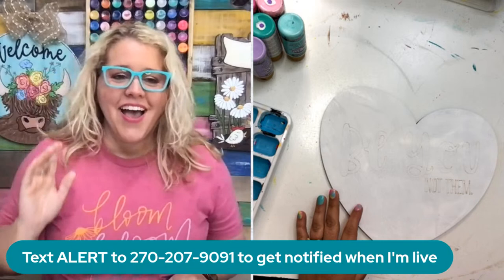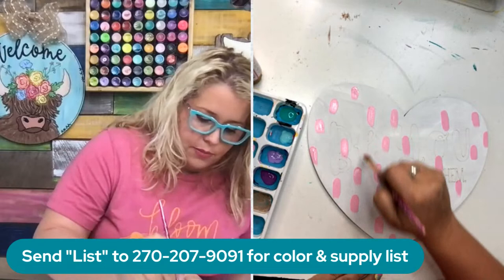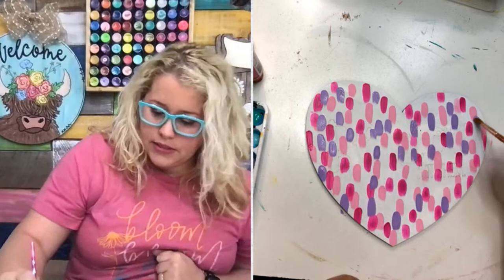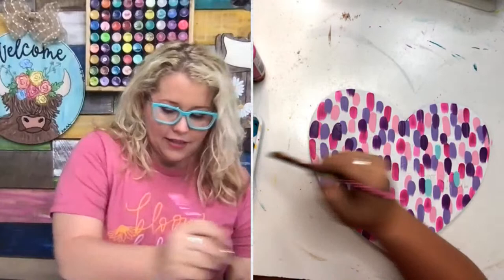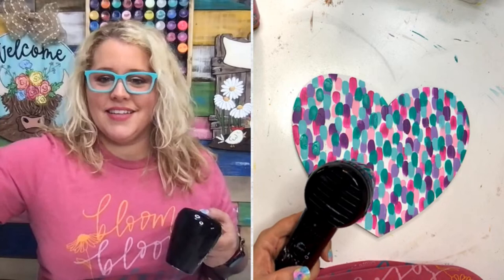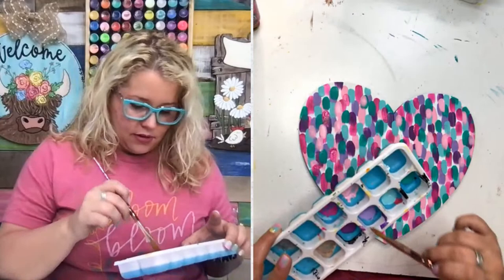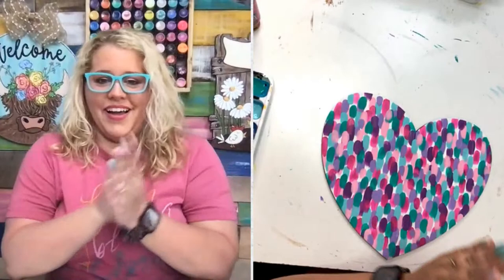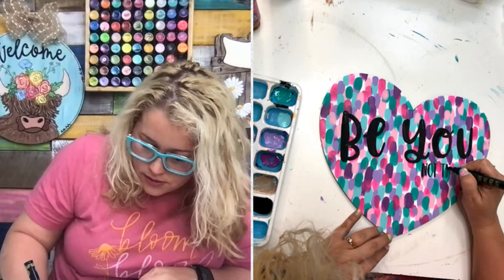Be You Heart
Let's paint the Be You Heart! This is a great one for young girls to paint!

Tamara’s Amazon Favorites